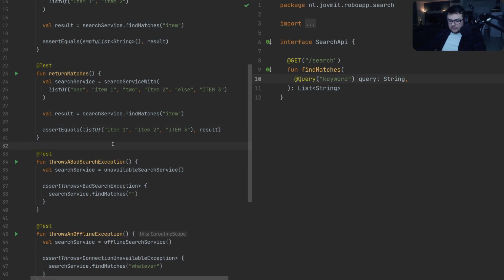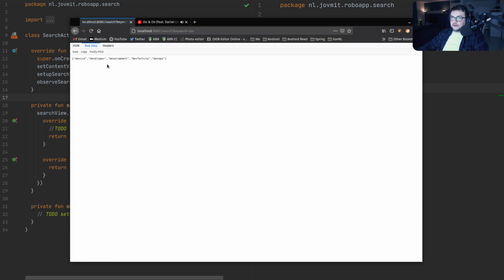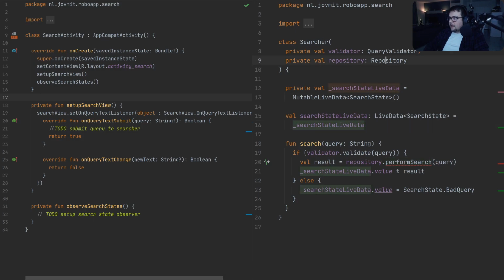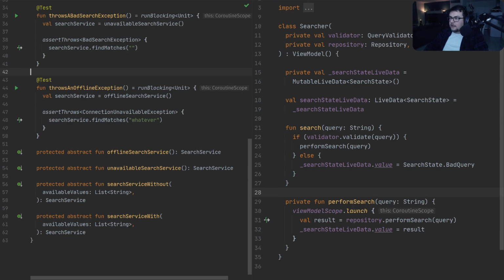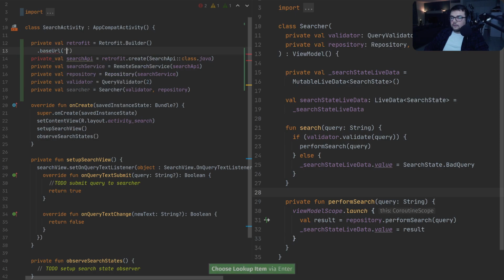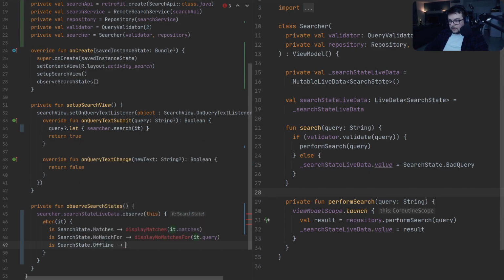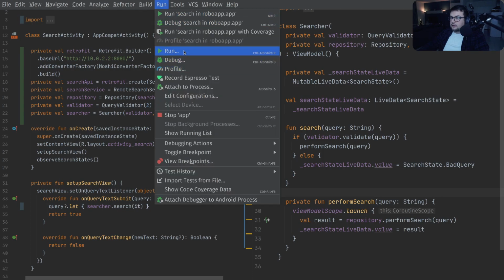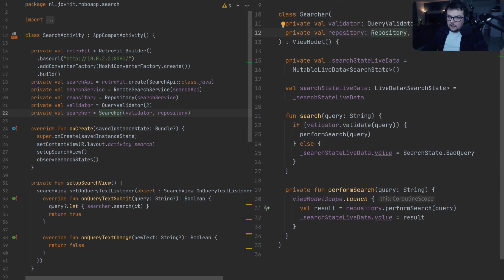Inside-Out TDD - Search Functionality (Part 8)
In this video we plug the entire solution into an Android context (real Android app) and run it on an emulator that reaches out to a real backend, so that we can see it working end to end

The code of the entire exercise is hosted on the link below under the search_classicist branch: